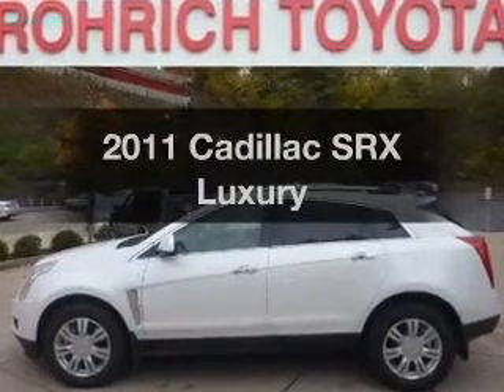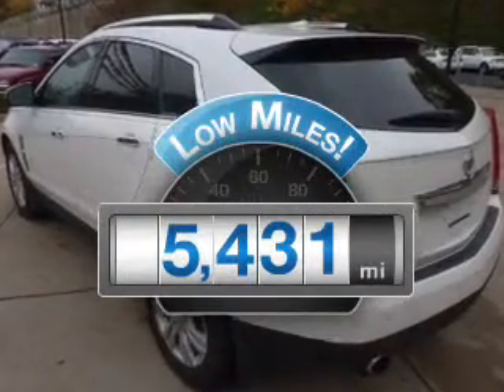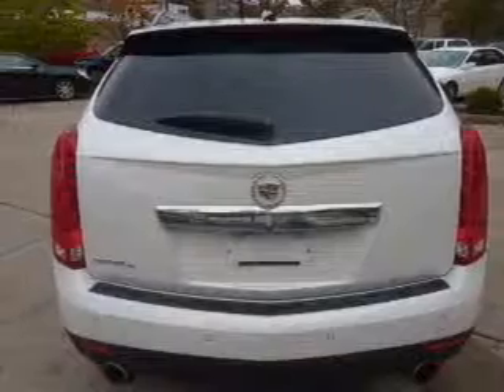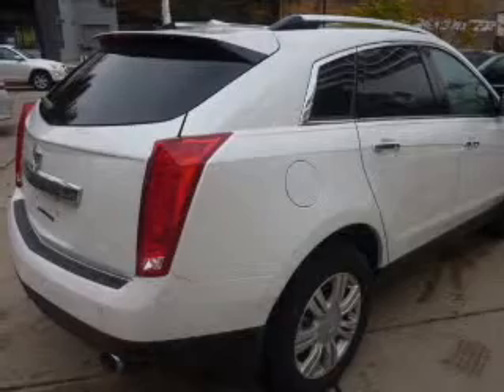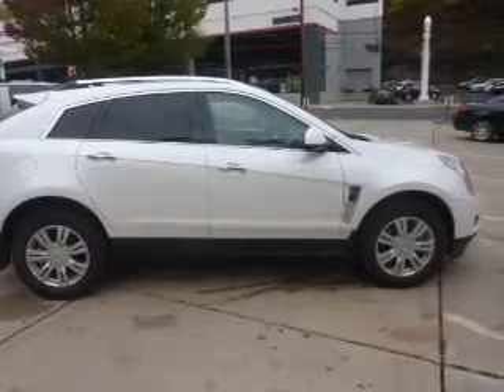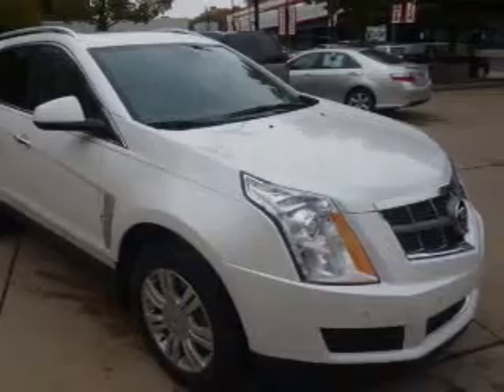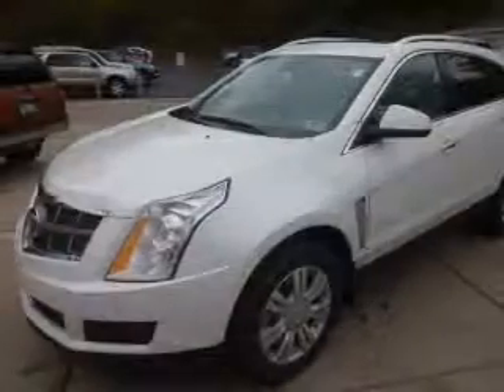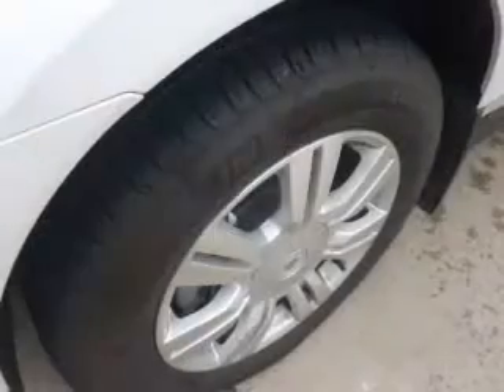2011 Cadillac SRX - Pittsburgh PA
Year: 2011
Make: Cadillac
Model: SRX
Trim: Luxury
Engine: 3.0 liter 6 cylinder 24 valve
Transmission: 6-Speed Automatic
Color: White
Mileage: 5431
Address:
2020 West Liberty Avenue